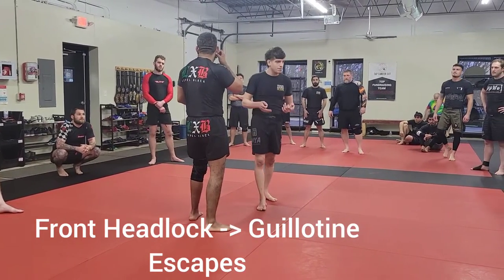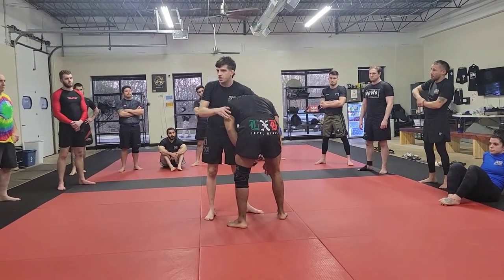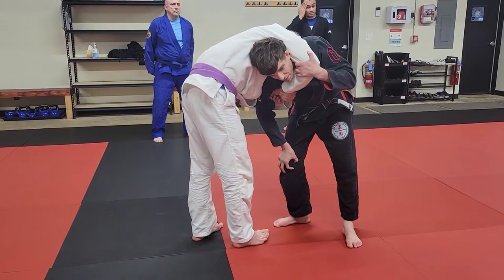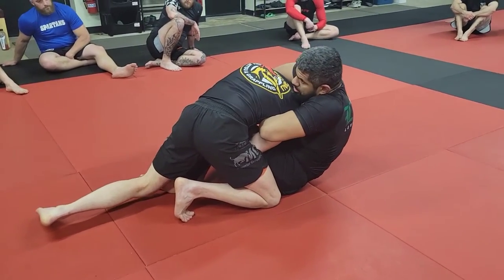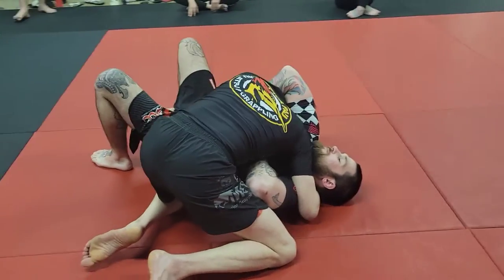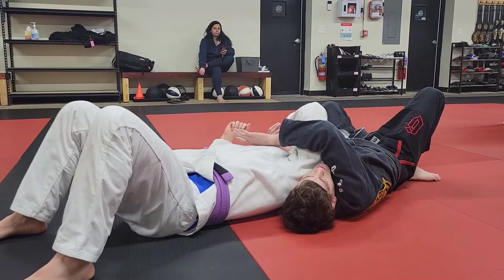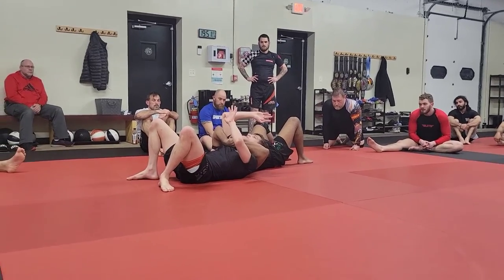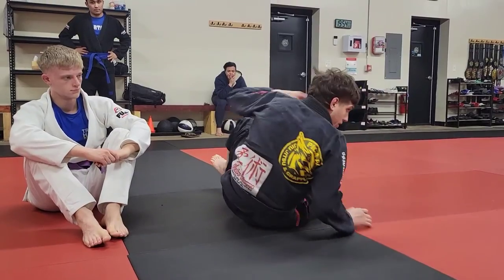Top Guillotine Choke escapes and defense. Standing, turtle, mounted & more.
Escapes and defense for multiple stages of the Guillotine submission and Front headlock position.

We will examine this from multiple scenarios. Standing, turtle, differences between high elbow (arm out) and arm in guillotines, and more. This class also gives insight into multiple stages of defense. Preemptive, Early, Middle, and Late.

1️⃣Part one begins our standing Guillotine defense. We will be utilizing frames and angles to free our heads from the submission. This is sensible vs. both major variations of Guillotine chokes.

2️⃣Part two will continue in the standing position. The second escape looks at using a counter throwing Arm Spin (Ude Gaeshi) takedown to escape directly into offense. This is sensible vs. both major variations of Guillotine chokes.

3️⃣Part three shifts to the turtle position and examing the differences between arm out and arm in Guillotines. The first escape from turtle looks at forcing side control vs. an Arm In Guillotine.

4️⃣Part four continues in the turtle position. The second turtle escape will focus on building safe habits for arm out/high elbow guillotines. This can lead us to the unique counter of the Von Flue choke.

5️⃣Part five reaches the LATE STAGE of a Guillotine where our partner is leaving turtle and sitting to a guard to finish the choke. We will utilize a rolling escape when we can not force side control.

6️⃣Part six troubleshoots the issue of our opponent following the rolling escape and attempting to perform a Mounted Guillotine. Butterfly hooks and frames will be used to escape this threat.

Pica Pau Jiu Jitsu and Grappling
1050 Corporate Boulevard. Suite E. Aurora, Illinois. 60505.

135 dollars a month for unlimited training. Relaxed trial periods with no strings attached. No contracts. No drop-in fees if you train somewhere else. Just be kind and train hard!!!

Facebook: Pica Pau Jiu Jitsu and Grappling

🥋Coach: Aaron Brooks. Head instructor of Pica Pau Jiu Jitsu and Grappling.

🙇‍♂️Thank you to everyone who helped film and demonstrate the moves!!